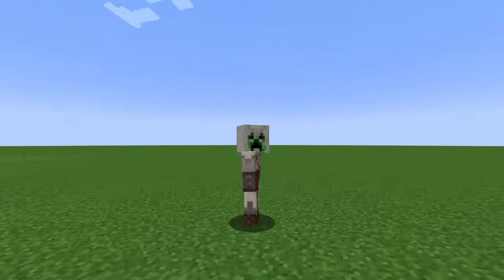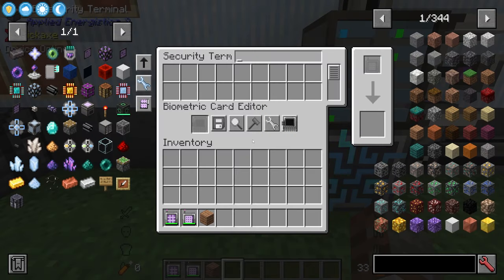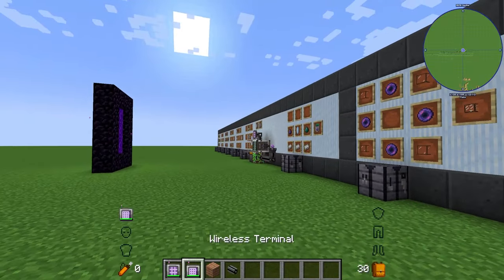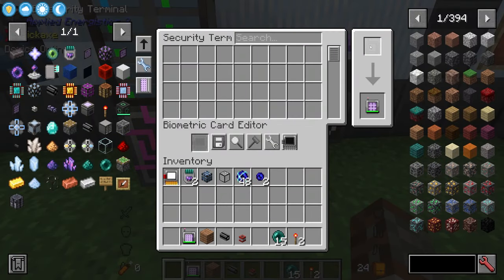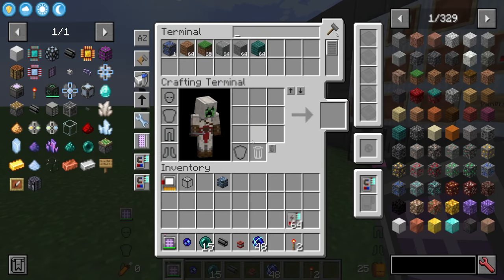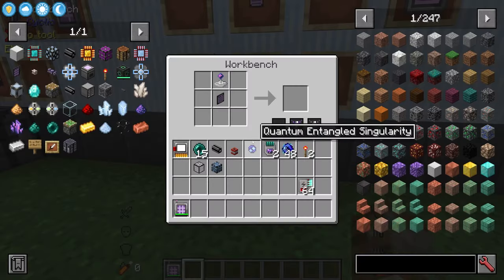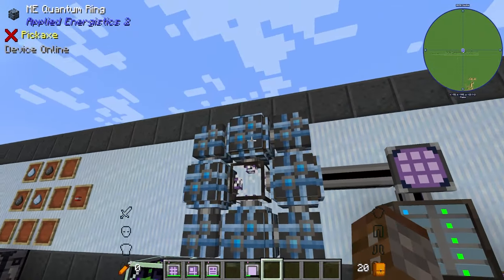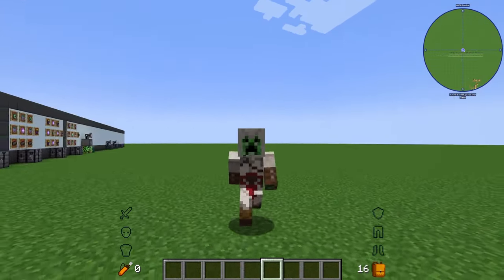How to: Applied Energistics 2 | Wireless ME (Minecraft 1.19.2)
Welcome to the Applied Energistics Mod!
This mod is all about digital storage and is much more complicated to it's counter part Refined Storage.

Today we will cover making your ME system wireless. This can be done in multiple ways but we are going to show off some extra mod addons as well as Vanilla Base AE2
Let's Reach A New Goal: 49% 12.3K/25K

Mods Created by: raoulvdberge, theCyanideX, Darkere, Buuz135, hexeptiondev, Ultramegaaa, 19pixelsplaced

Applied Energistics 2 is a mass storage mod for Minecraft that offers the player a network-based storage system, allowing them to store items and fluids on a massively expandable device network.

This mod not only adds storage solutions, but also devices that can be used to manipulate items and blocks in the world and from within the system, such as importers, exporters, external storage using other mods and more! There are also devices in this mod that allow the player to setup auto-crafting, allowing the crafting of complex recipes in a few simple clicks.
Chapters
0:00 Intro
0:12 Items Needed For Wireless
1:27 Setting Up your First Wireless System
4:00 Security Terminal Explained
6:19 Boosting Your Wireless Range
7:52 Quantum Bridges
14:46 Terminal Upgrades
23:13 AE2 Infinity Boosters
24:57 ME Wireless Transceiver